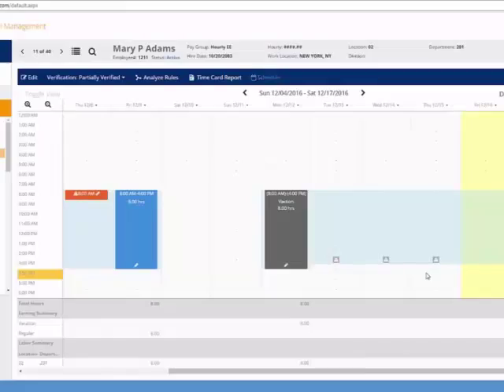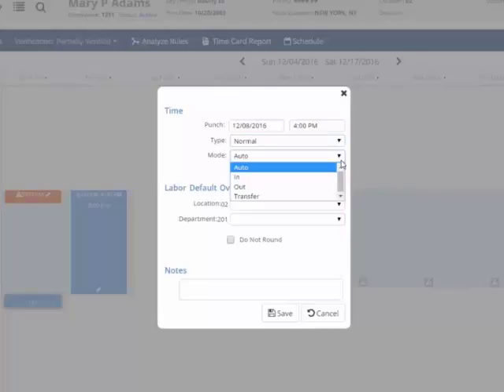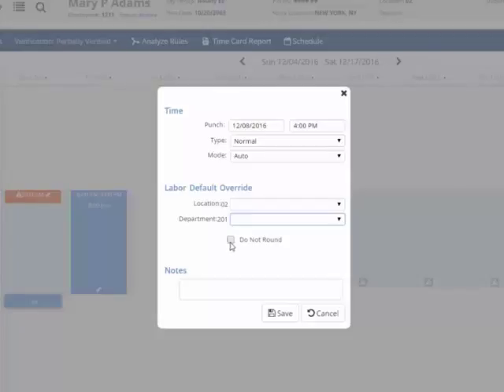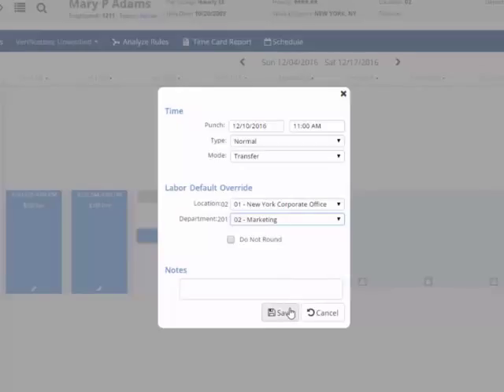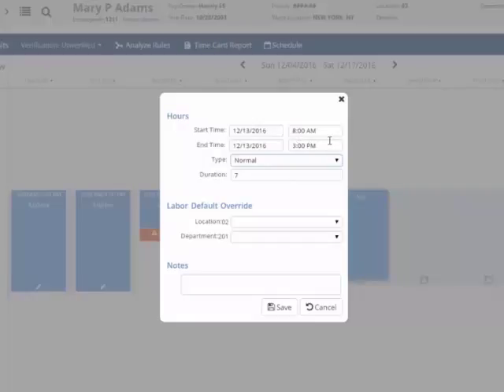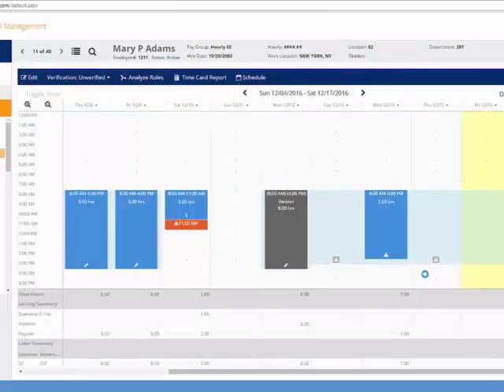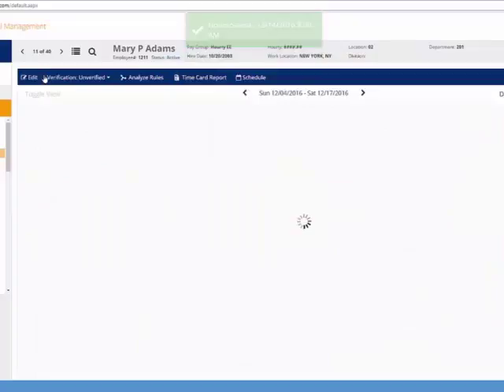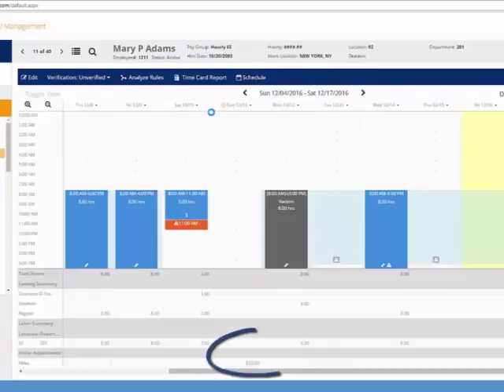Time Admin View 3A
Time - Admin View (3-A)
Successfully Enter Punches
Enter Hours to time
Learn how to Edit/Copy/and Move Time